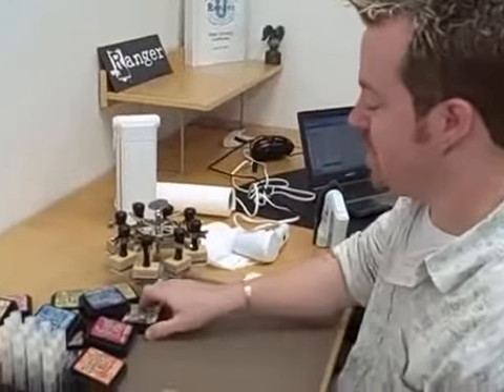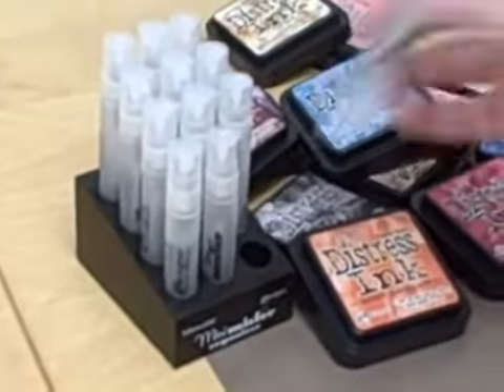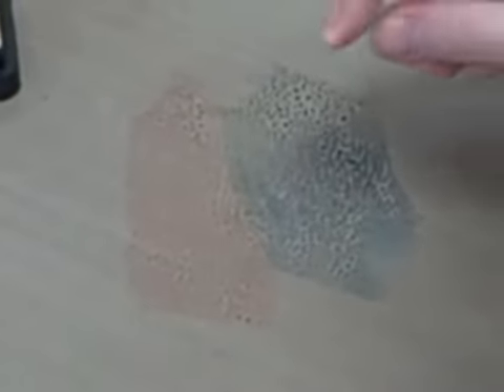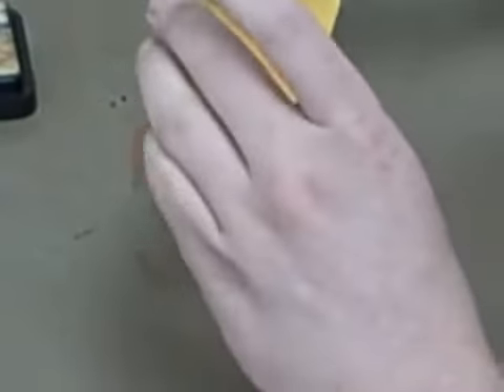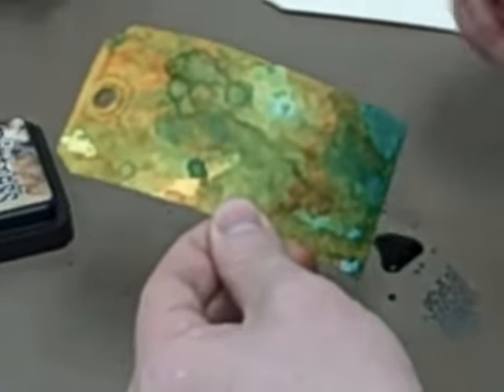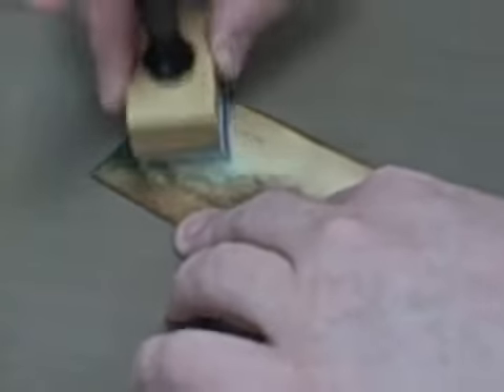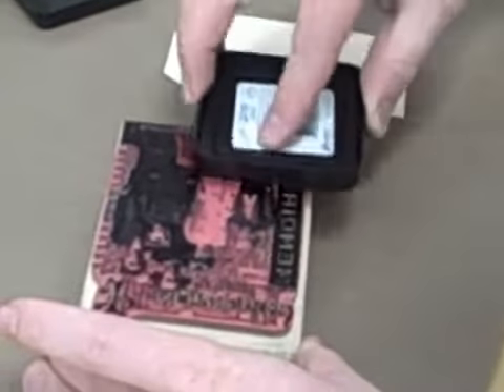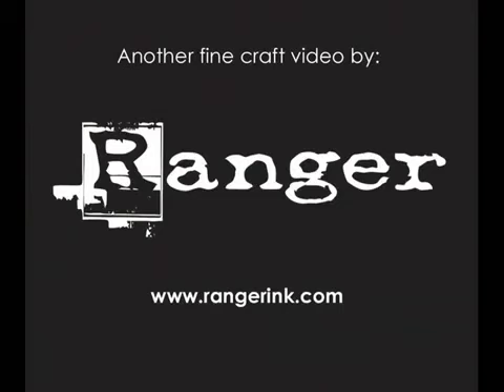Ranger Tim Holtz(r) Distress Ink(tm) Demo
Ranger Tim Holtz(r) Distress Ink(tm) Stamp Pads are available at A.C. Moore. See store for colors available.